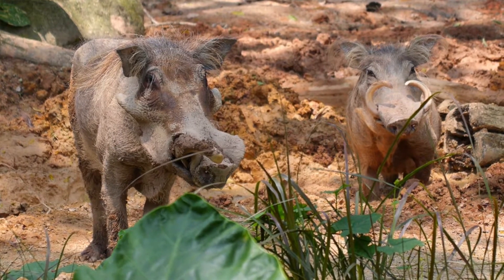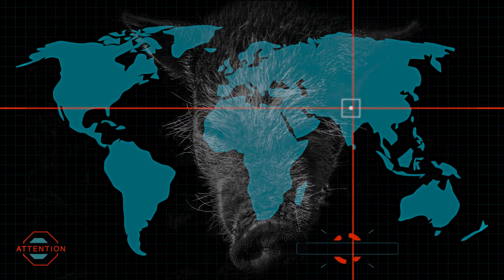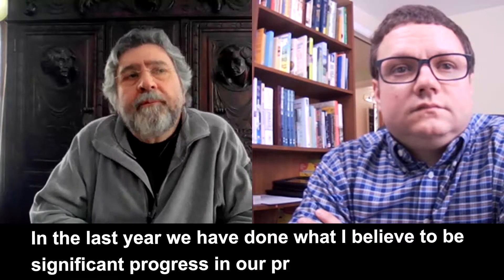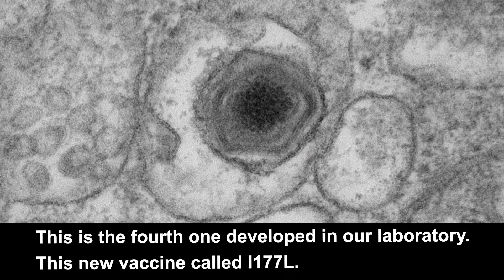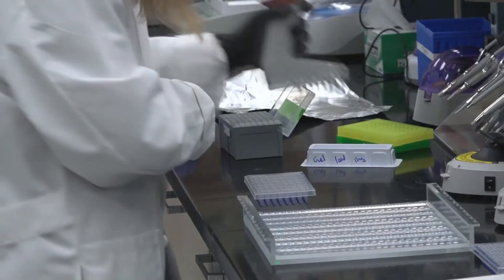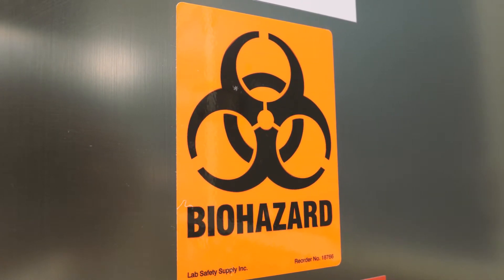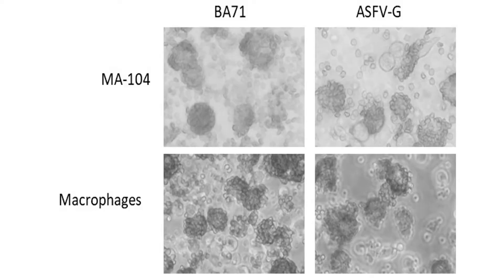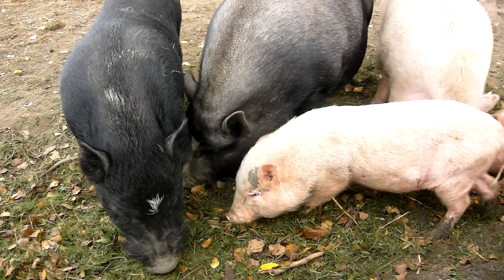Discoveries with Impact | Advancements Against African Swine Fever Virus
ARS scientists have made two important advancements against African swine fever virus which causes a lethal disease in swine.